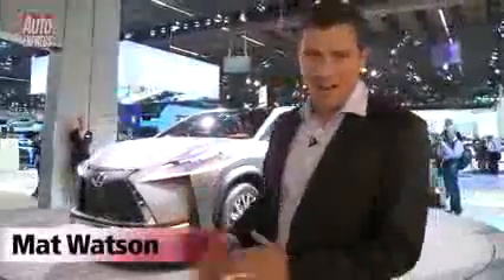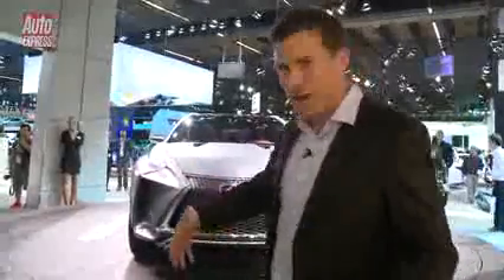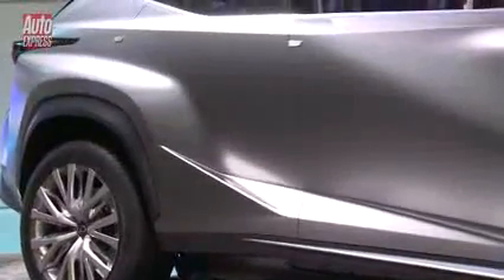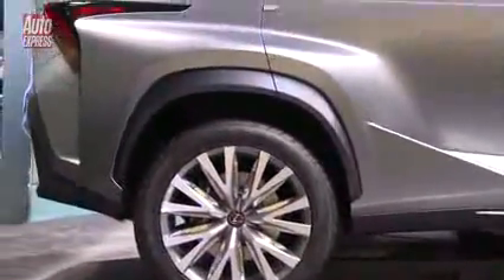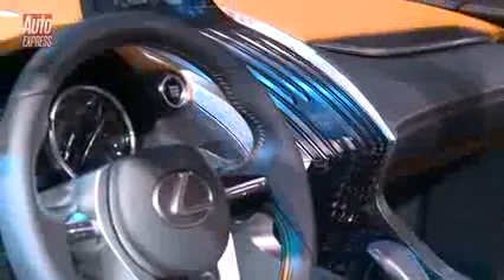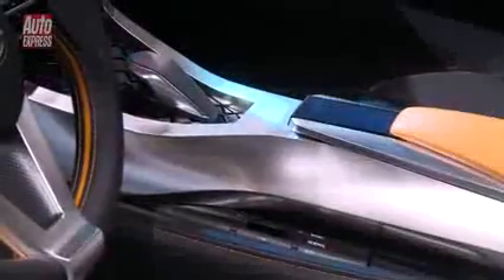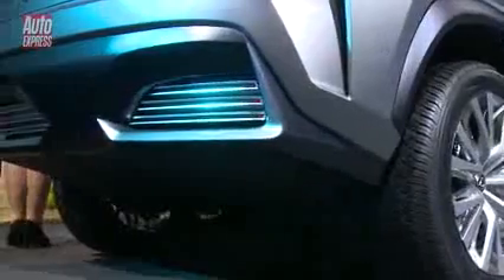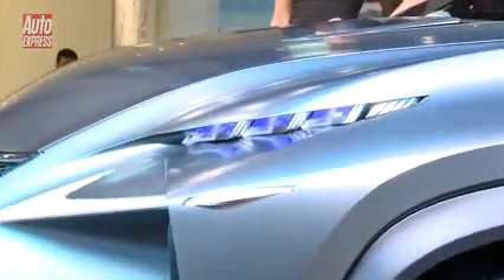Lexus LF NX at Frankfurt Motor Show 2013